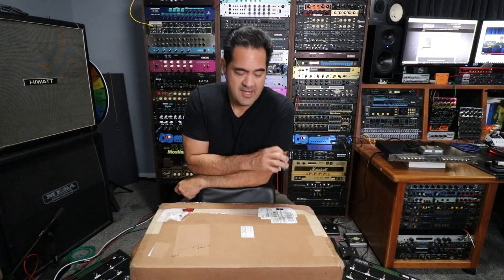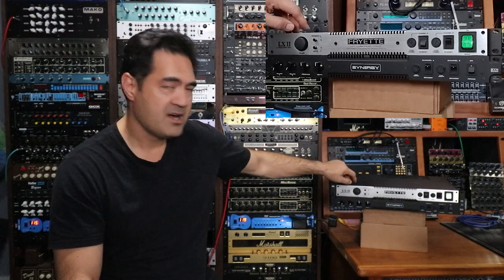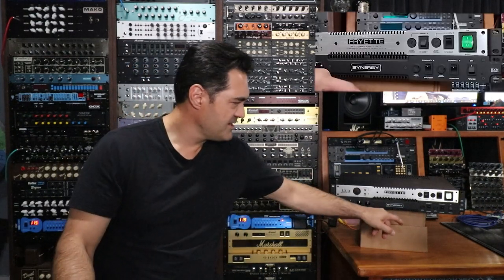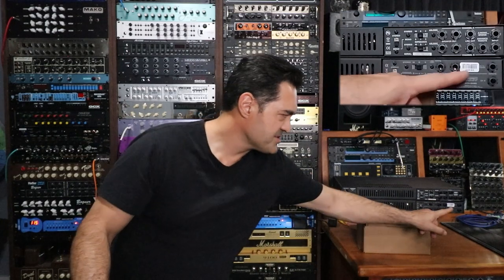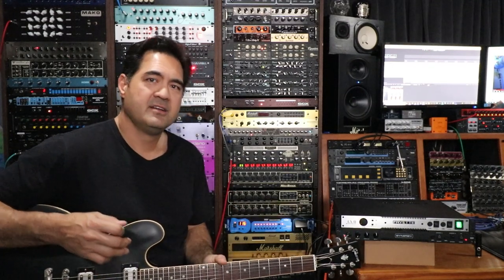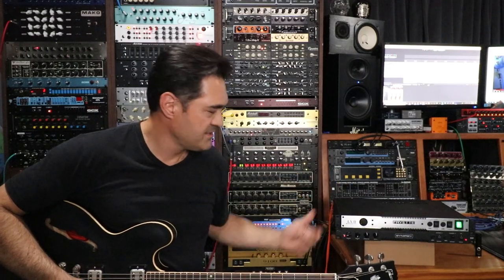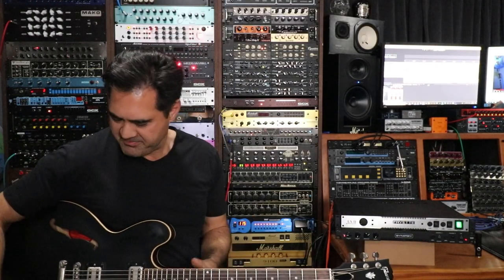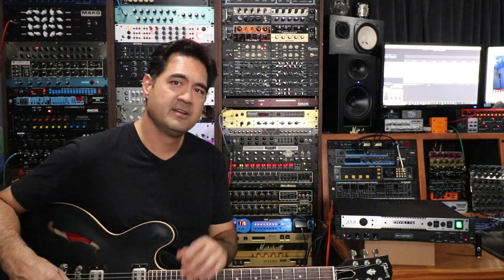Synergy 50/50 vs Fryette LXII Power Amp Shootout w/Langner DCP-1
An unboxing turns into a comparison of two popular 1U 50W 6L6 power amps. Things get more interesting as I add in the rare and legendary Langner DCP-1 guitar preamp to the mix.

Fryette LXII & Synergy 50/50 Front Panel Comparison 1:37
Fryette LXII & Synergy 50/50 Back Panel Comparison 5:10
Gutshots 7:50
Guitar reveal (Gibson Chris Cornell ES335) 8:03
Langner DCP-1 reveal 9:05
Lead Channel Playthrough 10:13
Clean Channel Playthrough 15:18
Conclusion 18:45